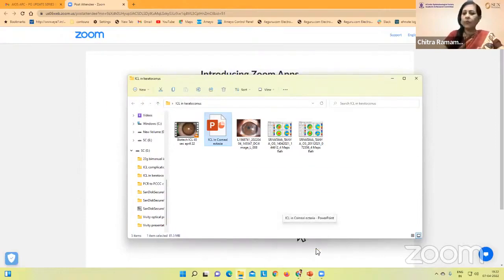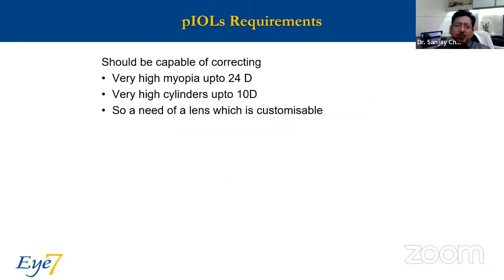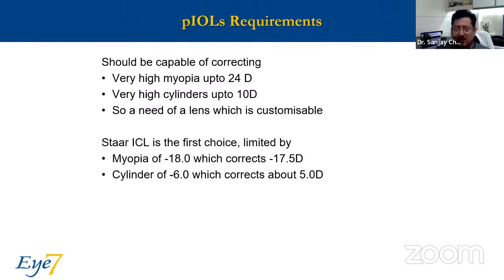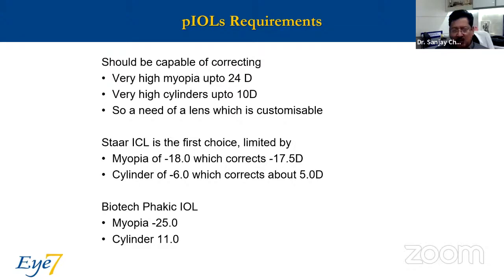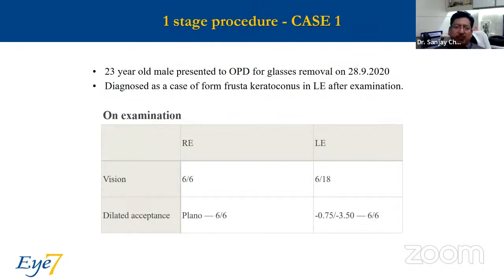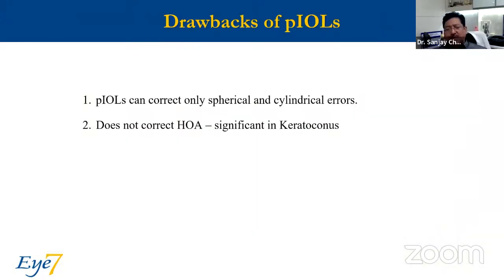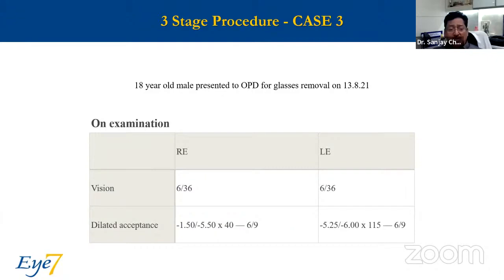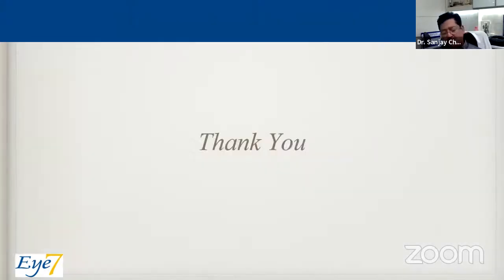AIOS ARC PG Update series in Corneal - DR. SANJAY CHAUDHARY